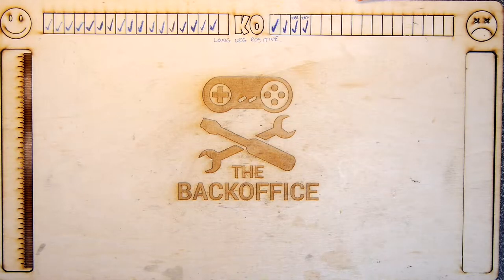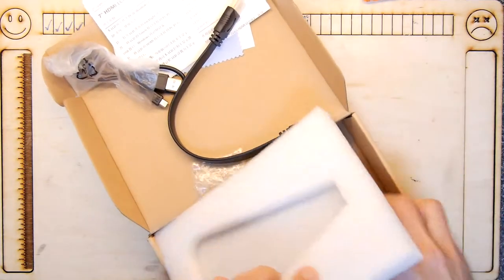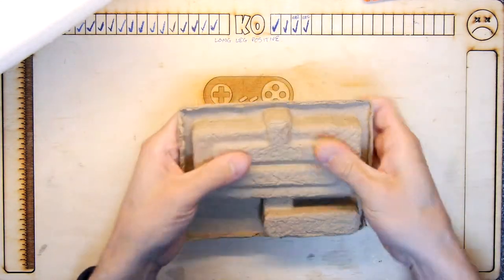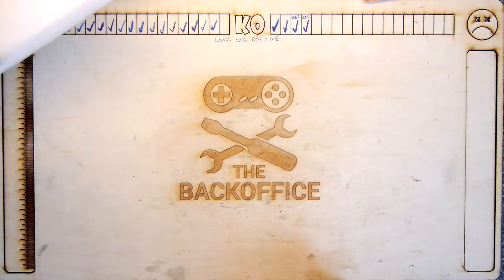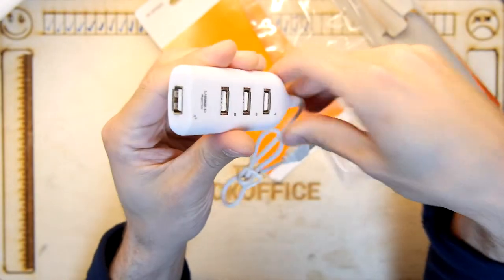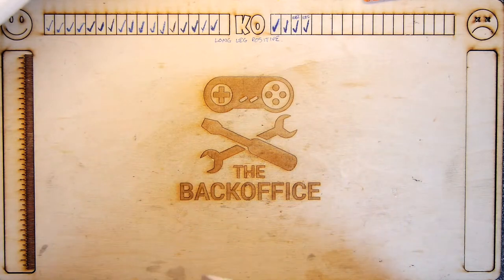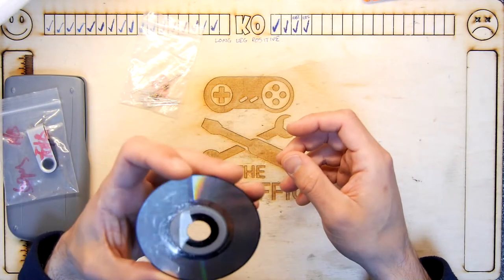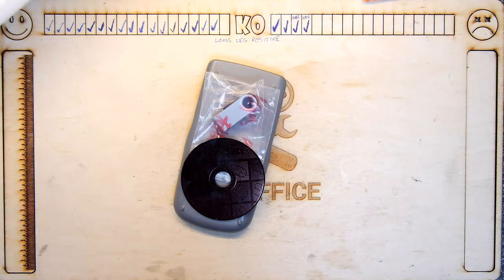Project Bits Postbag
Teardown Lab - Project Bits Postbag
Whats in my bag this week? You can be sure its stuff to build more interesting stuff next week!